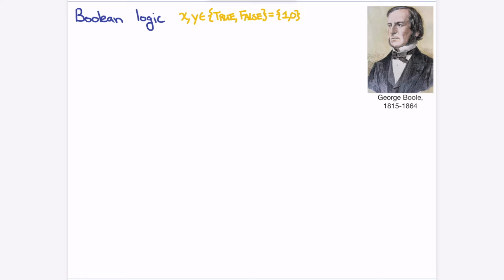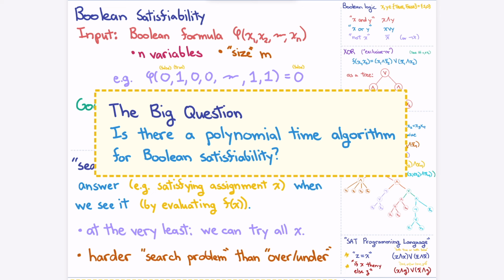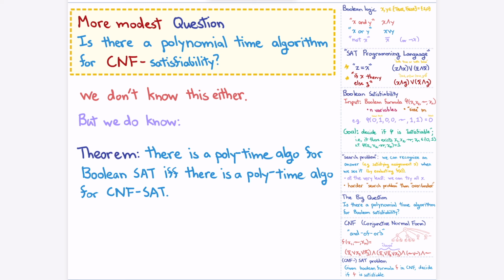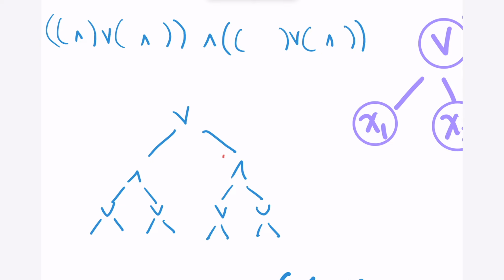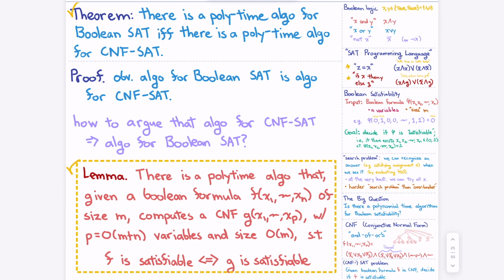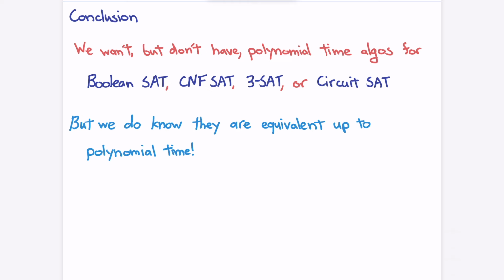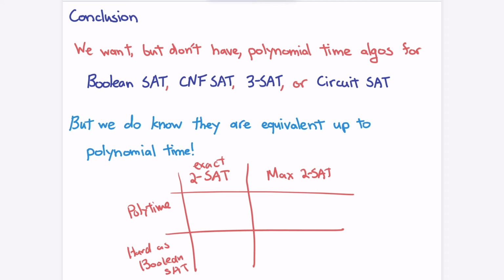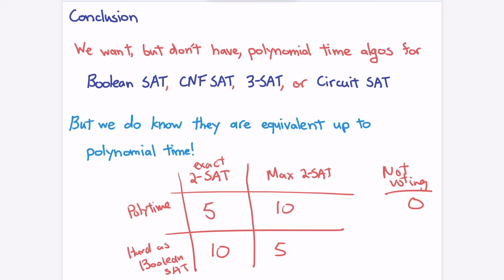SAT - A different kind of search problem